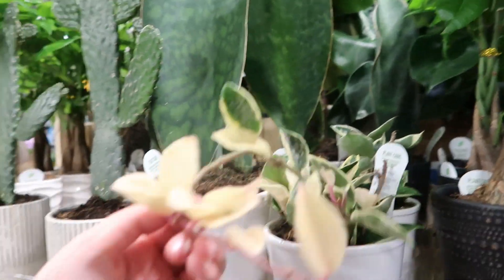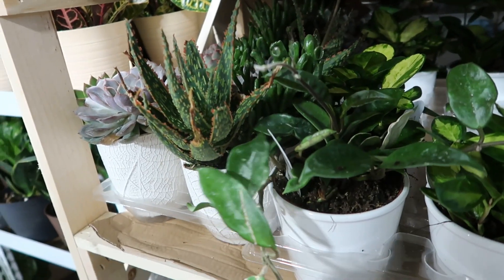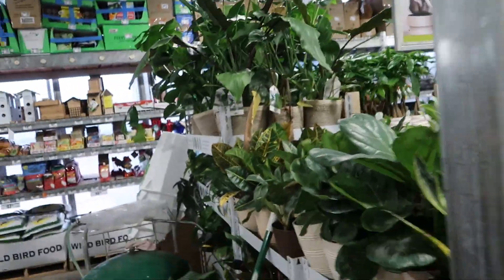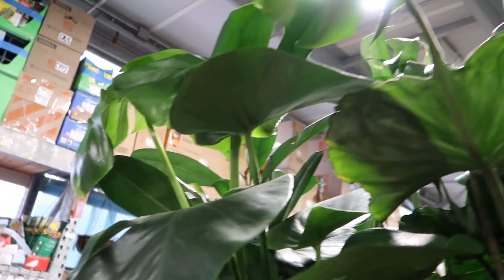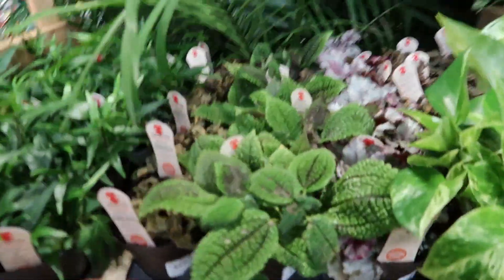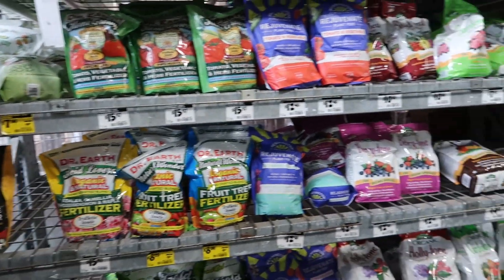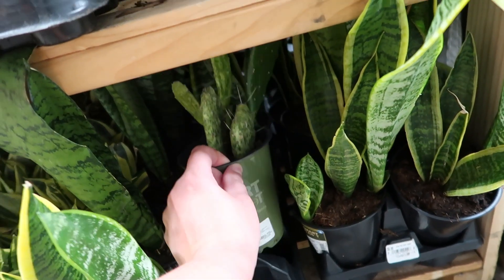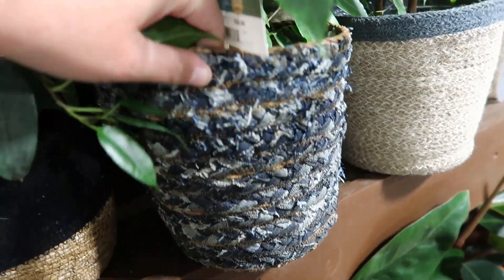October at the Home Depot: Houseplants and Clearance Shrubs! + New Plant Brand in Store!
Checking out the new plant brand, Pleasant View Pure, at Home Depot. Then looking at the gorgeous Alocasias from Proven Winner Leaf Joy line. New arrivals of Christmas shrubs, or the red pots, have come in for the season.

Brands I work with*:

Succulents & Plants

Gardening Tools

PinkLady Tools:

Hand Pruners

Aimerla Tools and Garden Kneeler:

Tool Kit

SmartSaker:

Shrub Trimmer and Grass Shears

Grow Lights:

Wolezek Grow Lights:
65-inch tall grow light
Pot clip small grow light